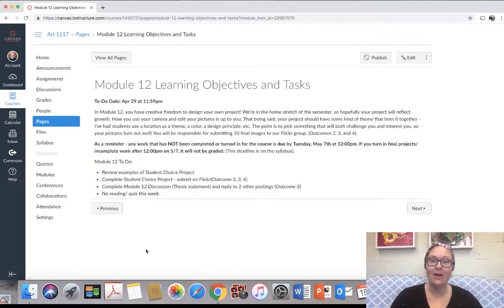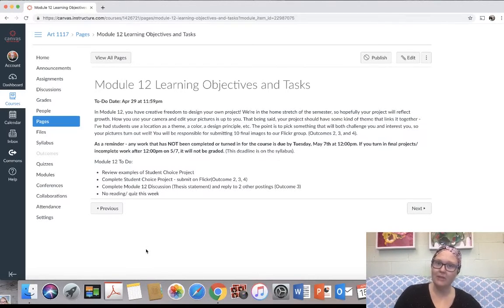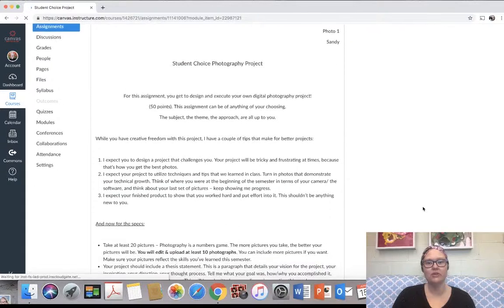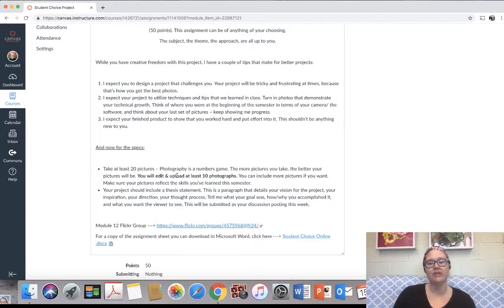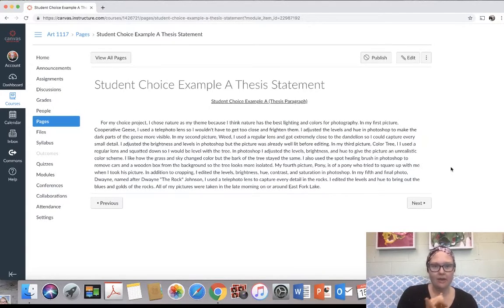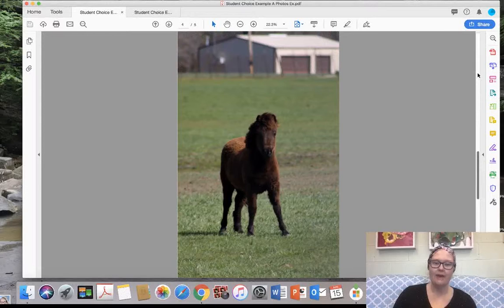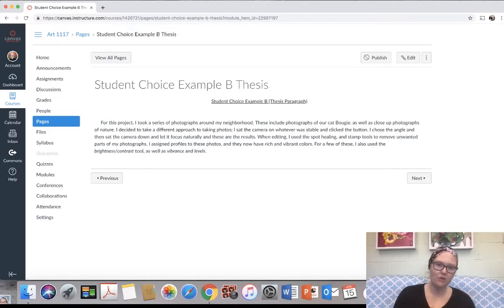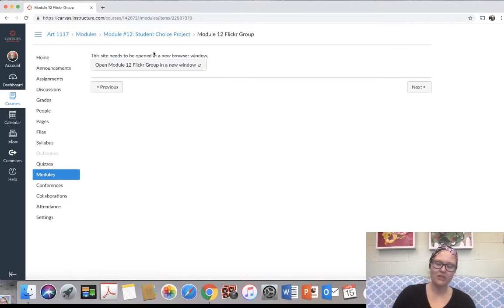Module 12 Intro